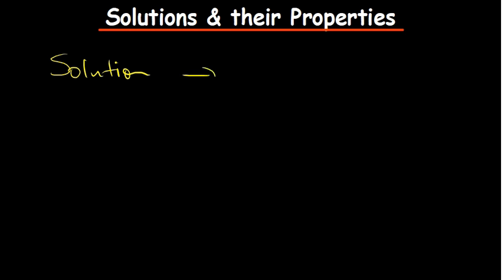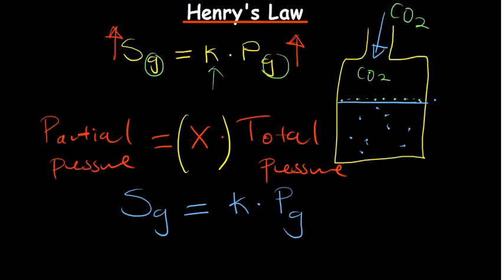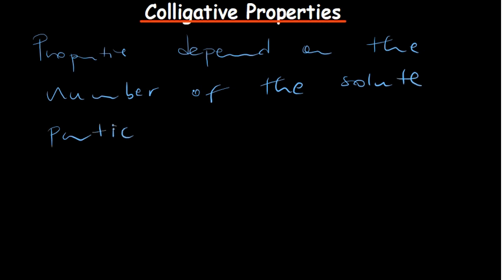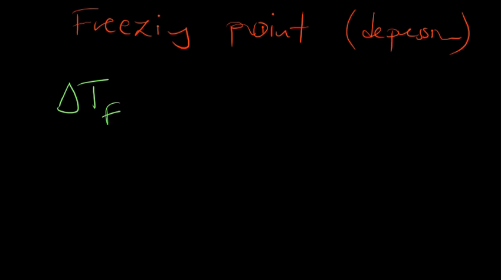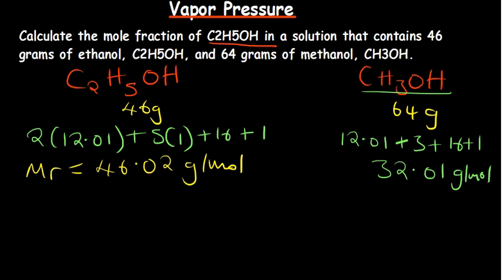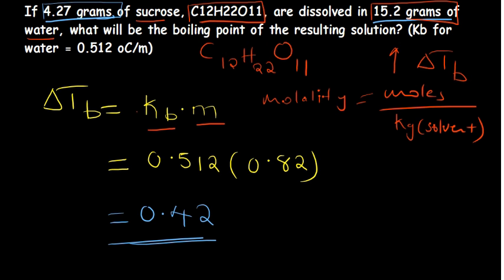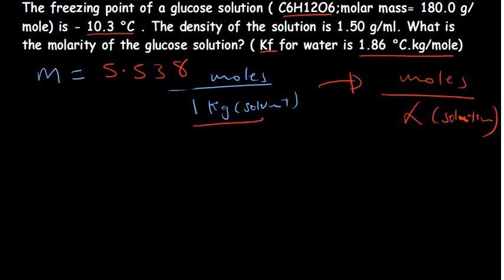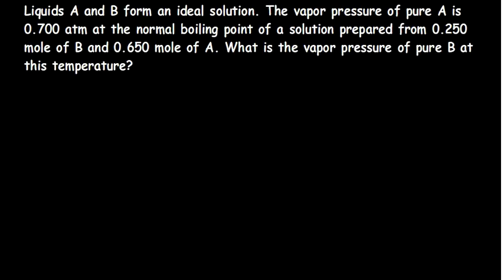Solutions & Colligative Properties Complete Review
In this video we cover Solutions & Colligative Properties Complete Review.

Colligative properties are the physical changes that result from adding solute to a solvent. Colligative Properties depend on how many solute particles are present as well as the solvent amount, but they do NOT depend on the type of solute particles, although do depend on the type of solvent.

Watch this video to understand Solutions & Colligative Properties. Colligative properties include vapor pressure lowering(Raoult's law), boiling point elevation, freezing point depression, and osmotic pressure.